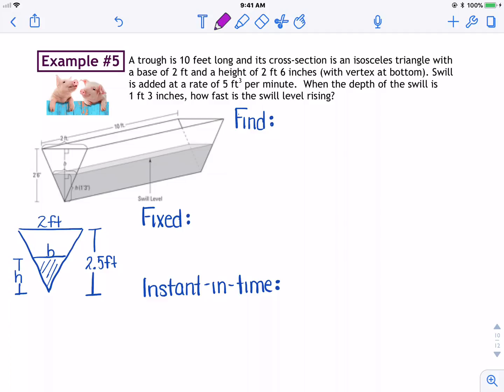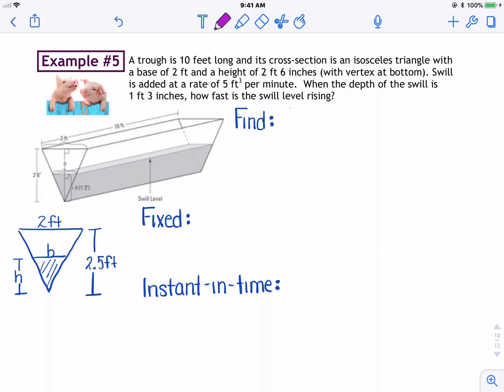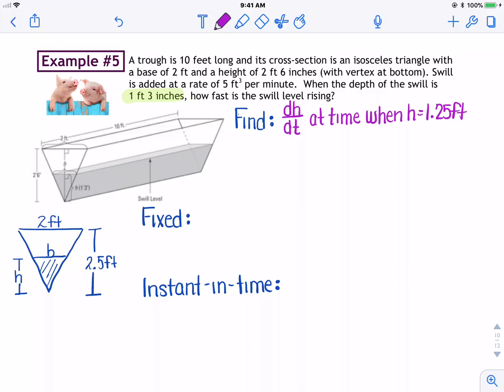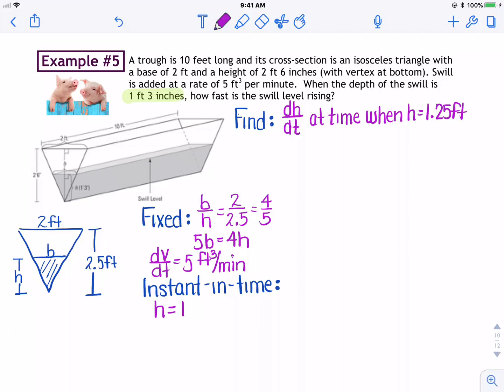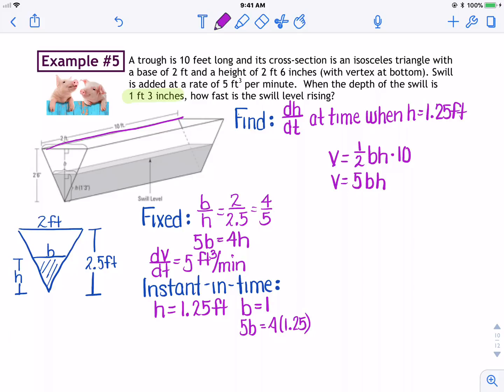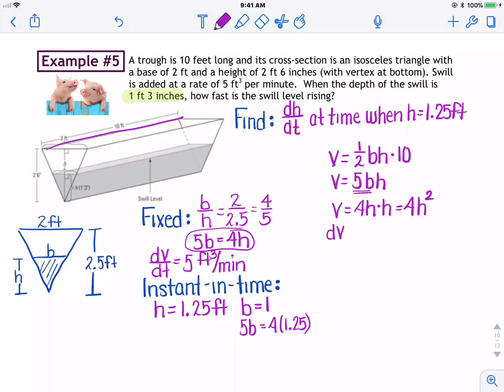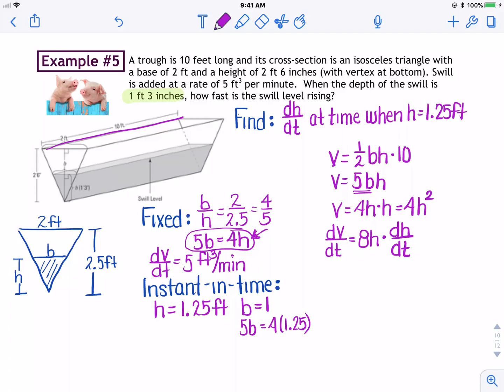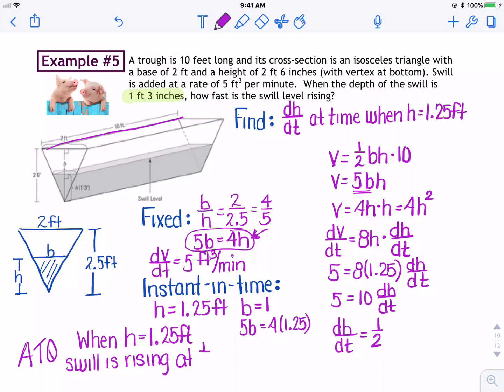AP 5 6 Related Rates #5